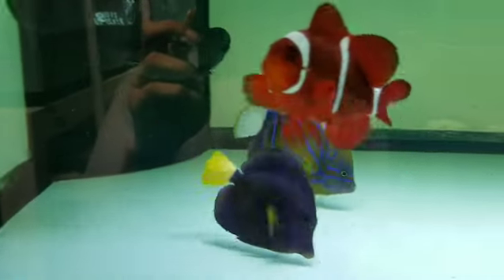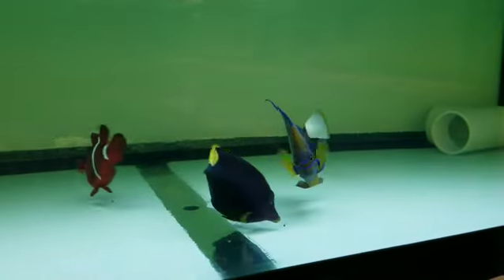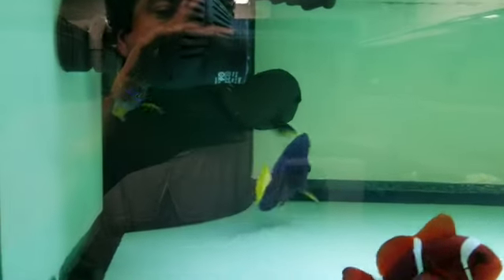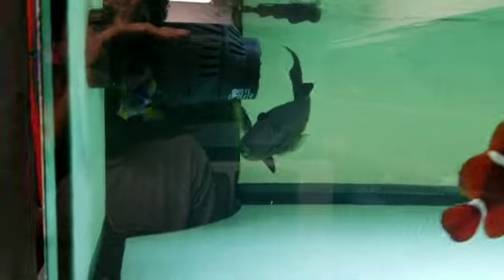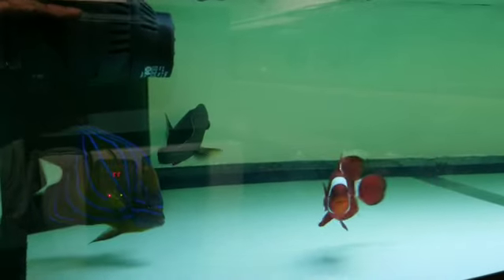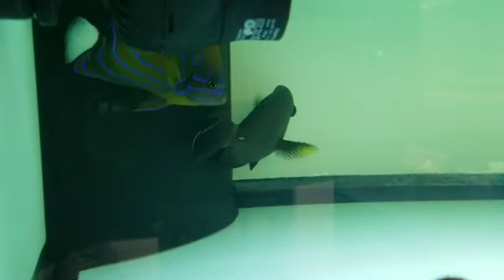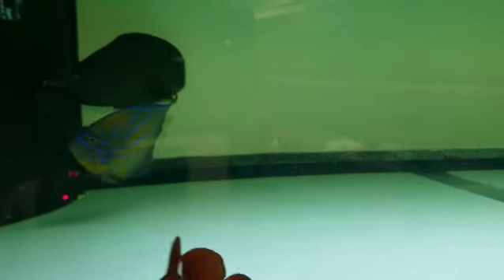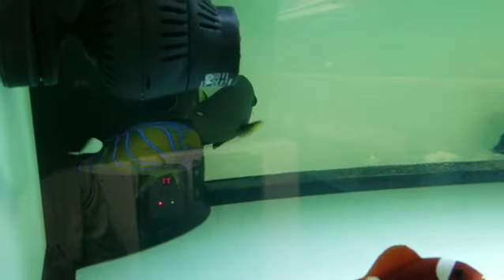Annularis Angel $249 - Sri Lanka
5 in  Eating pellets aggressively!

Ed
the Reef Corner